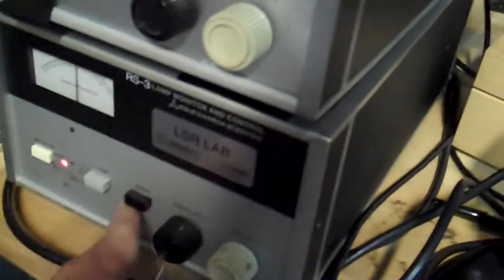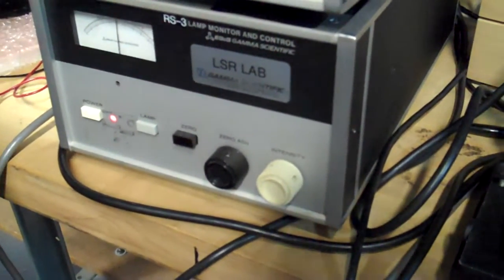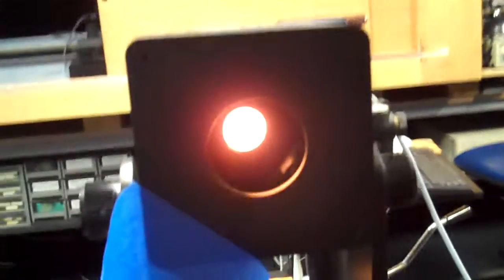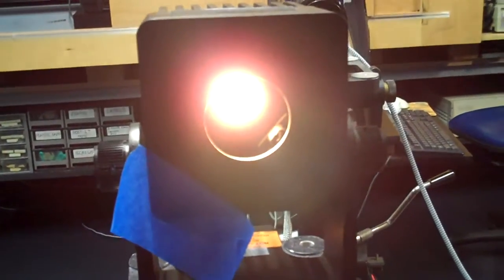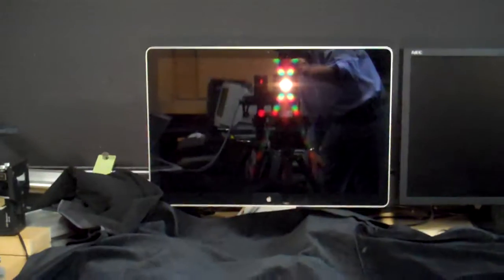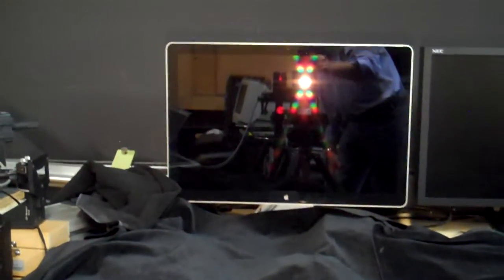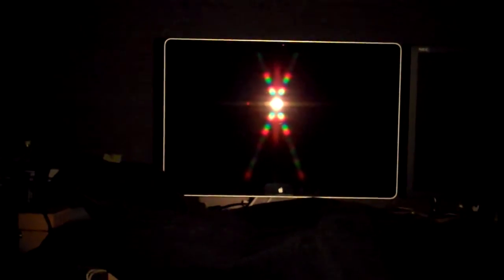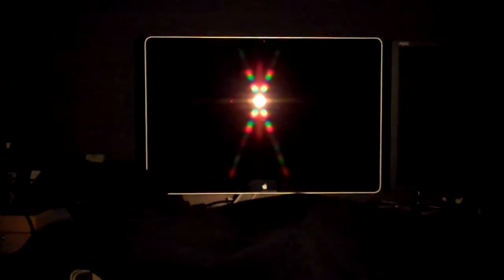Reflectance measurement setup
Apple 27" cinema display spectral reflectance measurement for display contrast determination using a Gamma Scientific Model GS-1290DMS spectroradiometer system.